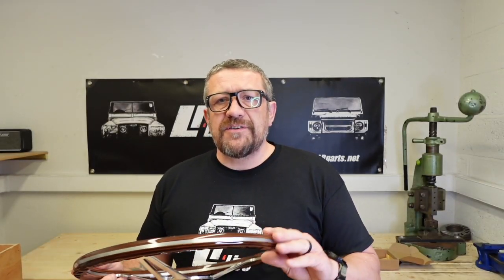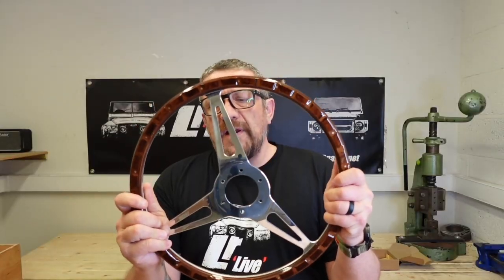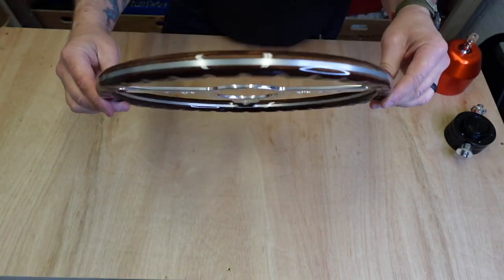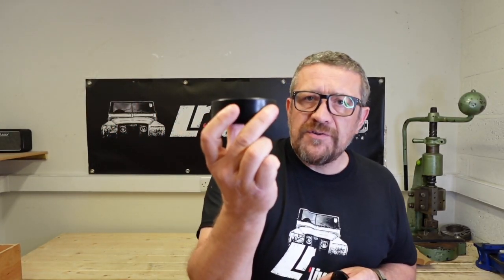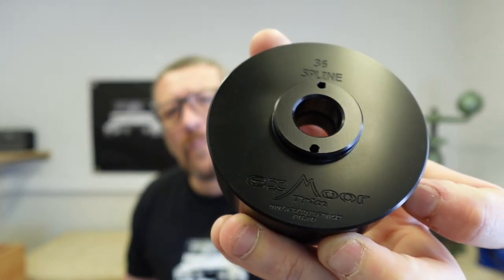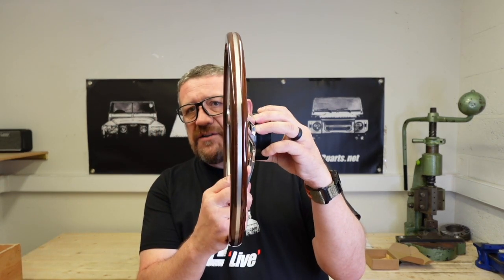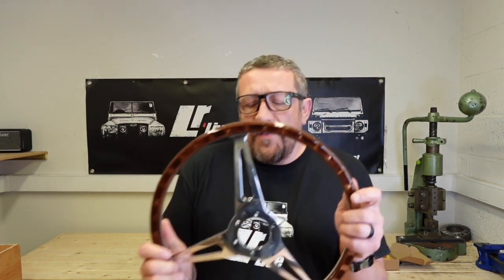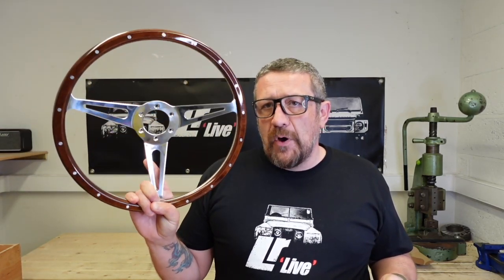EXT900EWRS - EXMOOR EVANDER WOOD RIM 15" STEERING WHEEL WITH BOSS - BY EXMOOR TRIM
“Classic - Retro - Hand built "

These beautiful 15” wheels certainly compliment any Land Rover interior with only top quality materials using Beech wood and solid rivets and polished to a good old fashioned Classic car finish as you would expect.

These Exmoor 3 Spoked wood-rim wheels follow the early classic design and look good in a Series or a brand new Defender, we supply these wheels as a complete kit with a Black Boss. The kit includes all the bolt,nut & washer fittings and simply select your boss type from the drop down below the main image to suit your Land Rover.

Land Rover Defender Puma 2015 Boss Kit from September 2014 onwards.

Delivering innovation and classic design.

Please note: With the Evander wheels being handmade, we can have some variation in wood colour from batch to batch.